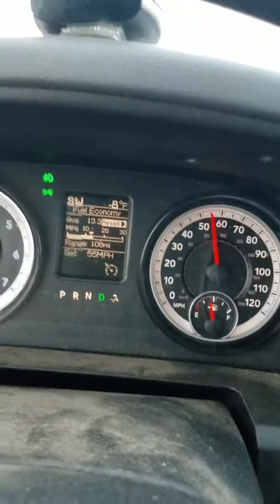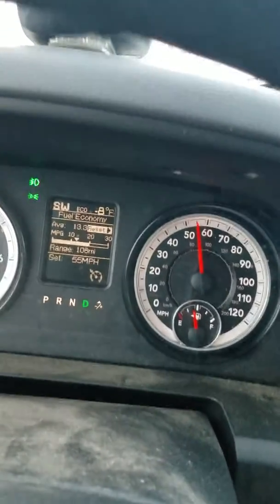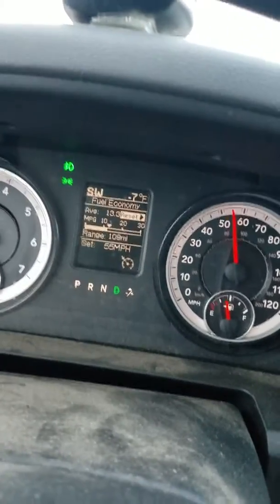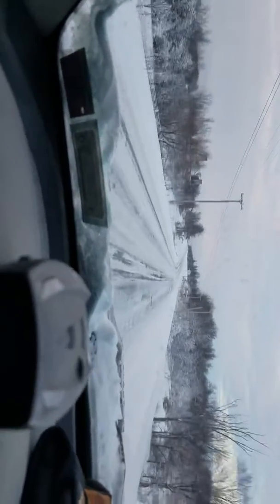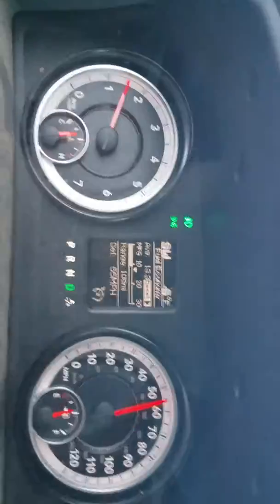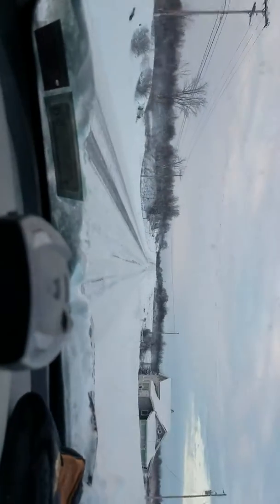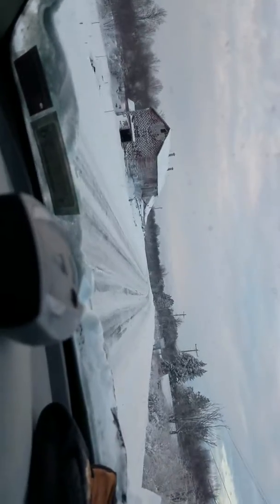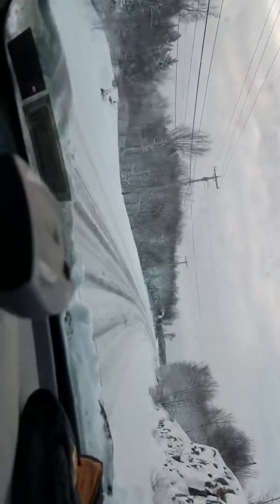Kanati trail hog at tire review. Snow driving. Part 1.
More to the review to come but I do not have the means to join 2 videos on the same upload.